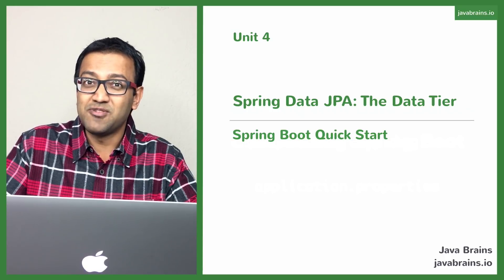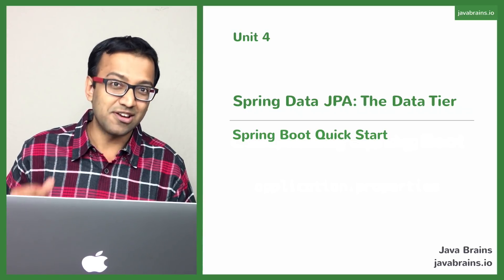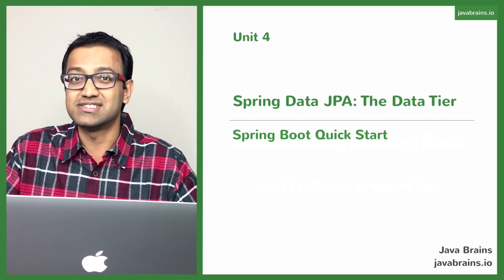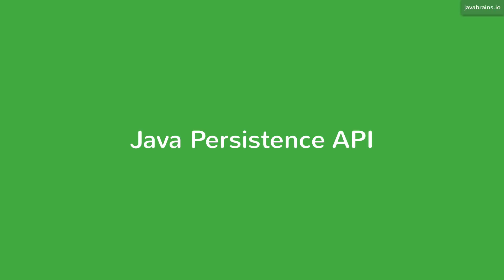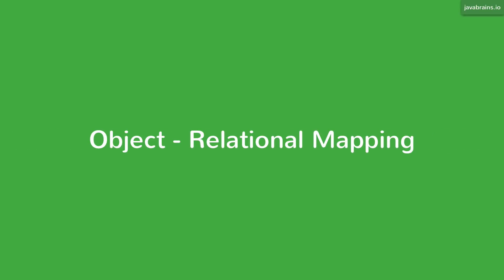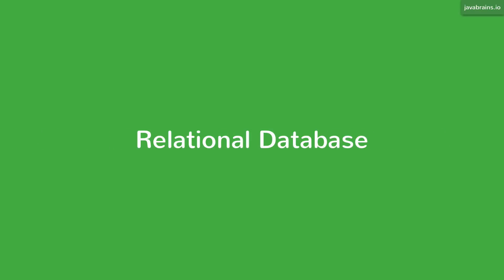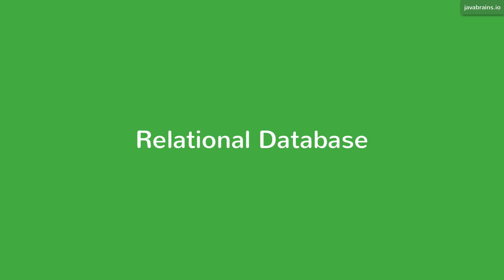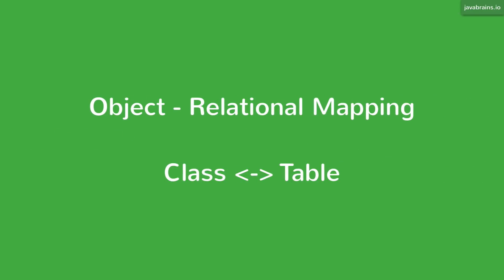Spring Boot Quick Start 26 - What is JPA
Understand what JPA and Spring Data JPA is. Learn how it can help us do Object-Relational mapping.